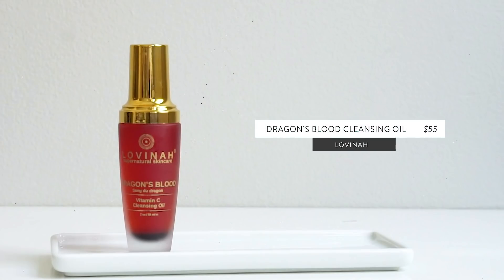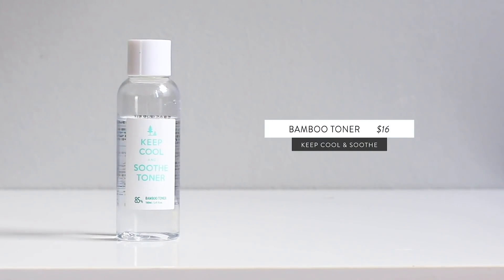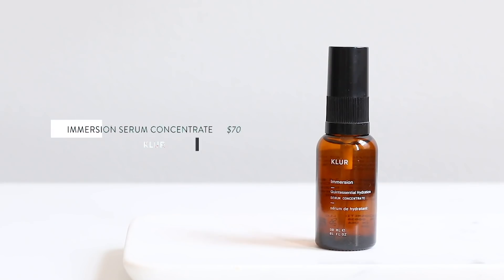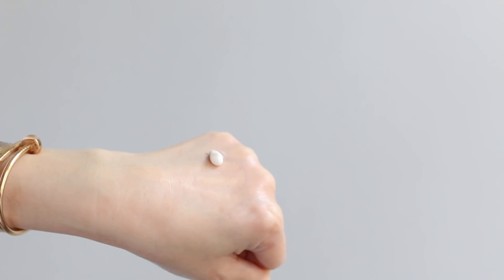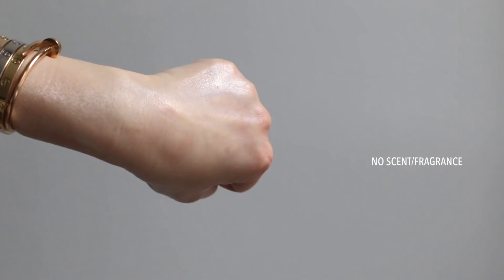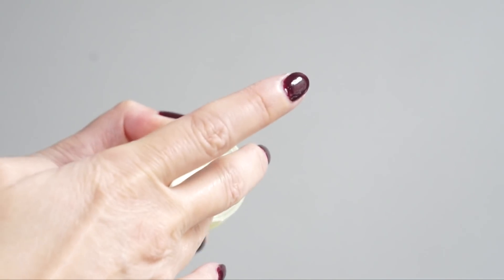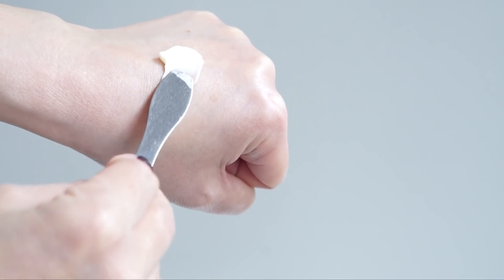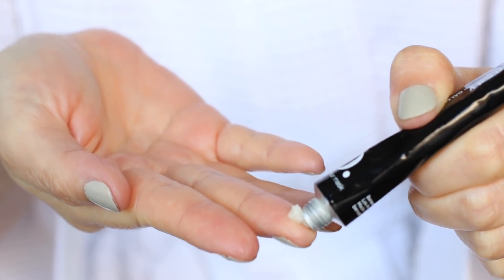2020 Fav Skincare | Gothamista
Thank you, my skin squad for all the support and love you've given me this year. Connecting with you through conversation, comments and our shared love for skincare, you have helped me find many moments of joy. I'm so very grateful for this kind, thoughtful community and would like to wish you all the BEST in 2021! Stay healthy & see ya on the other side!  ❤︎ Renée

Instagram ▸ @gothamista
Pinterest ▸ gothamista

•   Formulas Mentioned   •

First Cleanser

Second Cleanser

Allies of Skin - Molecular Silk Amino Hydrating Cleanser  $38

Hydrate

Exfoliate

Serum

Dr. Sam’s Flawless Brightly Serum

Allies of Skin Prebiotics & Niacinamide Pore Refining Booster $65

Youth To The People 15% Vitamin C + Clean Caffeine Energy Serum

Supergoop! Daily Dose Vitamin C + SPF40 Serum PA+++

Also mentioned :
Supergoop! CC Screen - Shade 215N

Oil

Eye Cream

Youth To The People Dream Eye Cream with Goji Stem Cell and Ceramides

Moisturizer/Balm

Device

Code : GOTHAMISTA20 for 20% savings!

Lips

My skin type : Dehydrated, sensitive.
My reviews are based on my personal skincare needs and preferences. You may have a very different experience with the same formulas if you have a different skin type or preference.